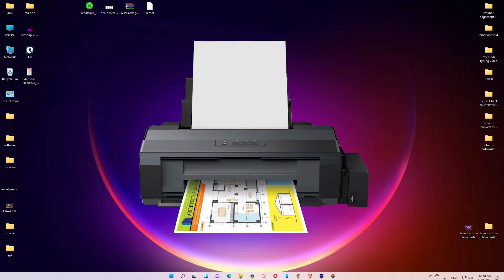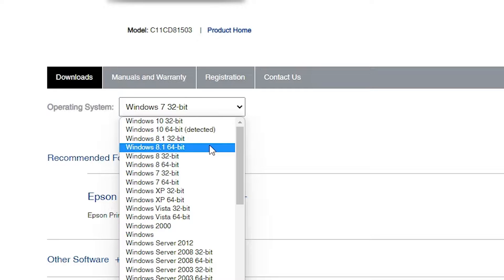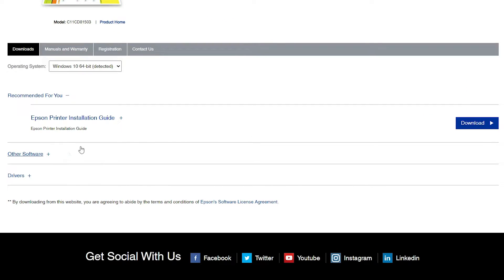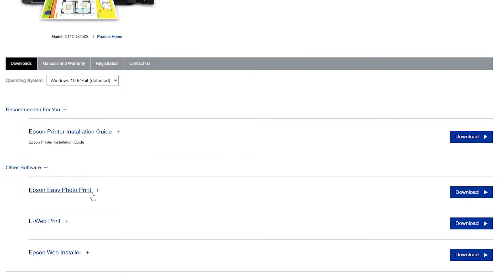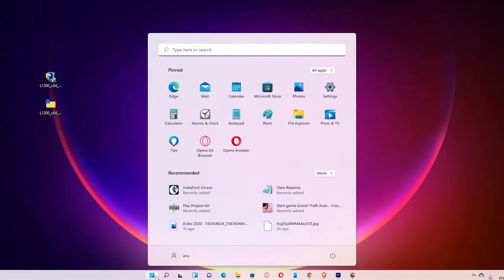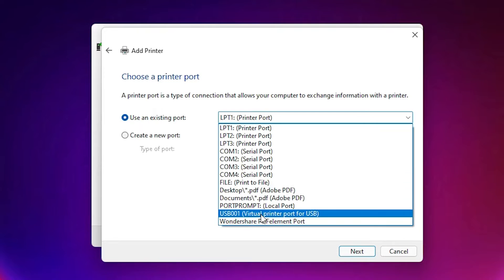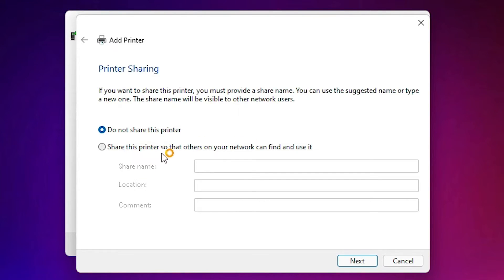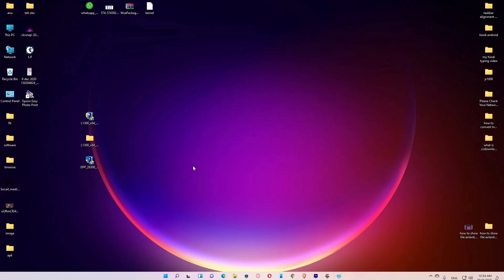How to Install Epson L1300 Printer Driver in Windows 11 or Windows 10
In This Video we are going show How to Download & Install Epson L1300 Printer Driver in Windows 11 or Windows 10 or any other windows Operating  system by the simplest way.